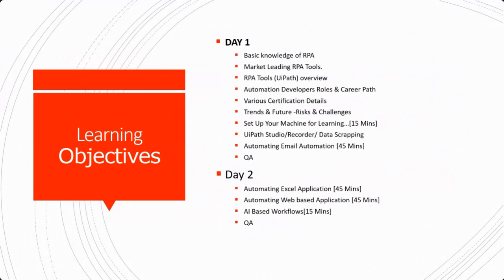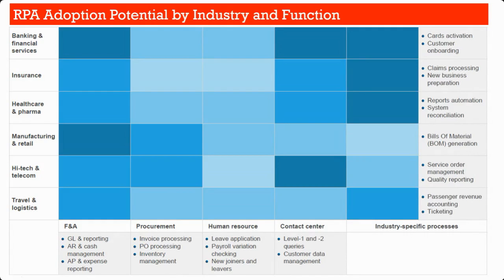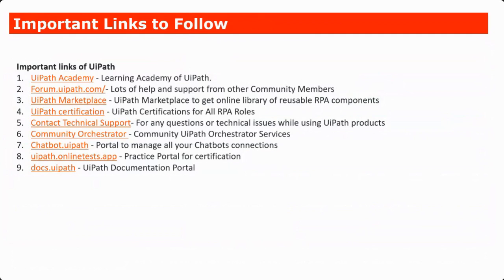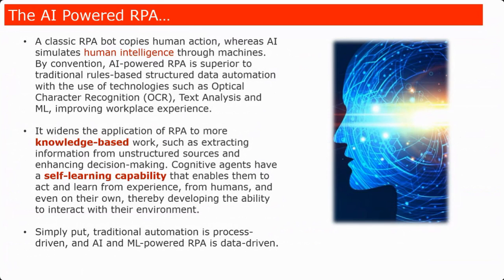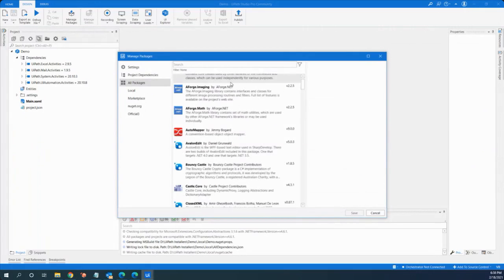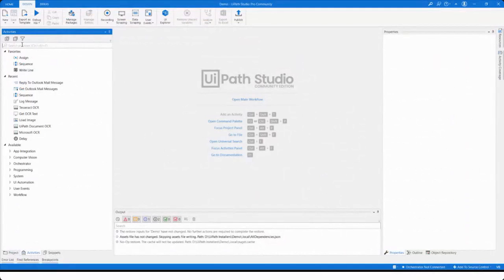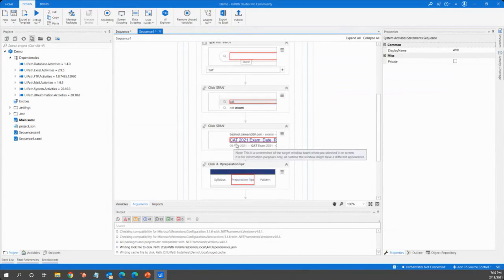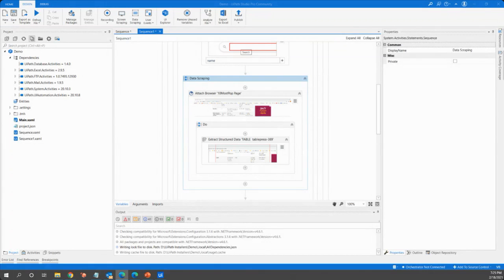Robotic Process Automation | Free Course of the Month| Day 1 | 360DigiTMG